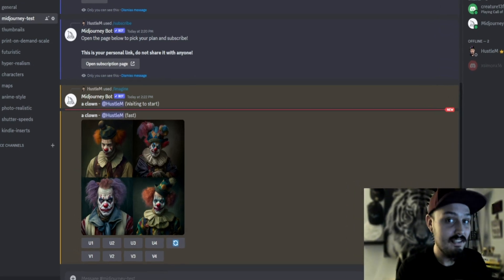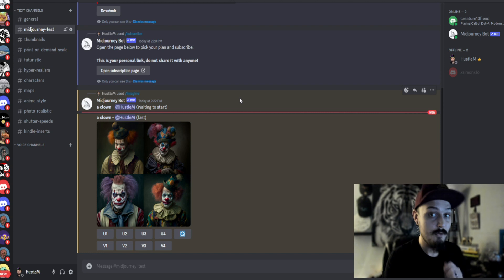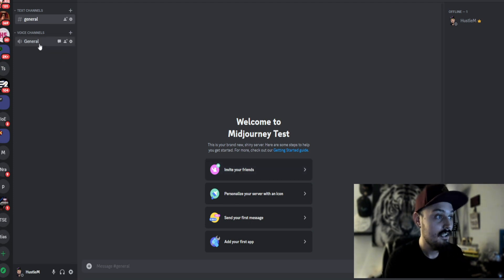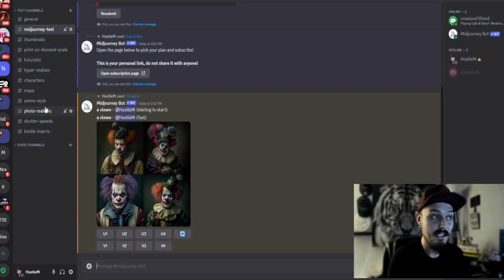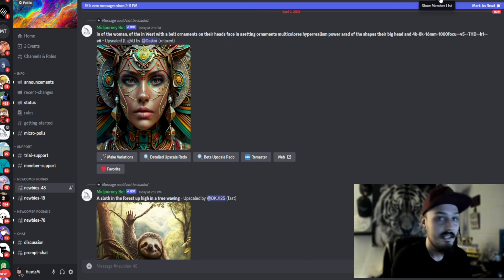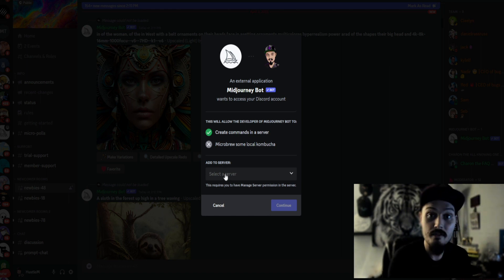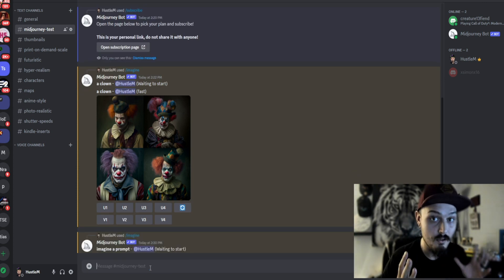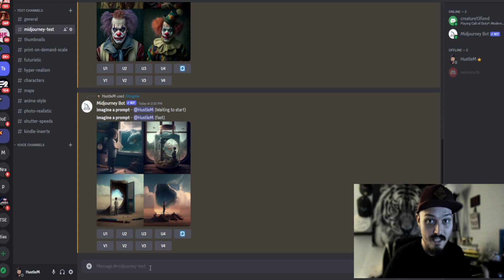How To Use Midjourney Discord For Beginners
How to add Midjourney V5 to a discord server. Private or public! Use Midjourney V5 privately or in your group of friends!

How to add Midjourney Bot to my discord server:
To add midjourney discord bot to your server, you must first go to the Midjourney V5 discord server.
Once there, open the members tab on the top right of the midjourney discord server.
Locate the Midjourney V5 Bot and click on it.
Then, click Add To Server and select the server you wish to add Midjourney bot to.
Utilize Midjourney V5 in your own server using the same commands / prompts as the original Midjourney Discord Server.

Midjourney V5 ai art image generation is groundbreaking and breathtaking to say the least! Generate ai images in the privacy of your own discord server. Easily add Midjourney V5 to any discord server.

Use Midjourney V5 for anything from thumbnails and beyond!